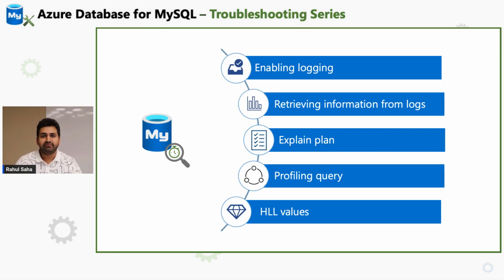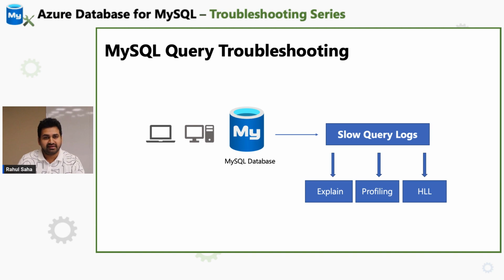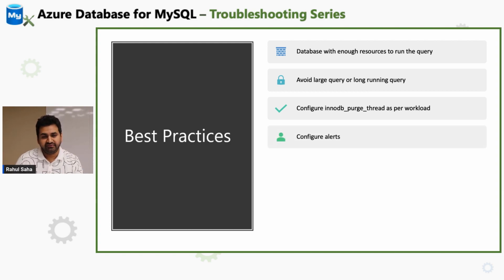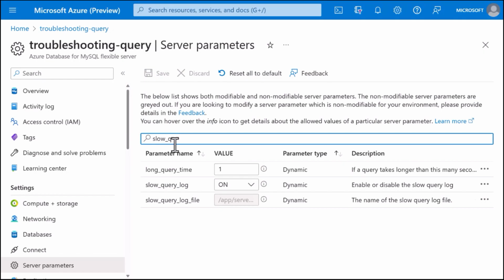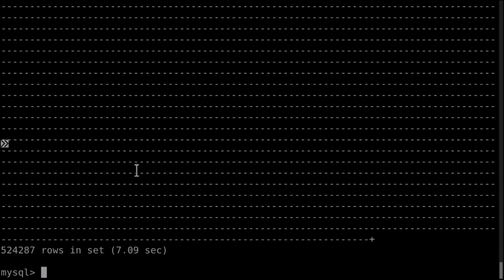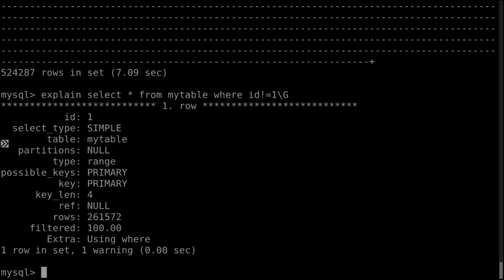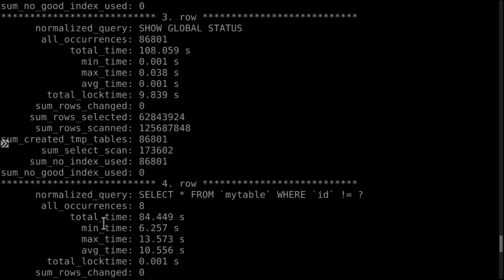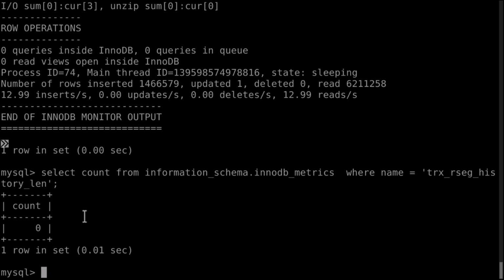E05: Troubleshooting query performance | Azure Database for MySQL - Troubleshooting Series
In this episode of the troubleshooting series, we show you how to log and analyze slow queries, and the best practices you can use to mitigate or prevent slow query performance.

0:00 Introduction and episode overview
1:20 Troubleshooting approach
2:48 Top 7 Best Practices
5:16 Demo
14:01 Resources

Upcoming episode: Troubleshooting query performance (schema optimization) (By Sai Kondapalli)

Series Overview:
The Azure Database for MySQL - Troubleshooting Video Series with new episodes released every couple of weeks, provides troubleshooting tips and tricks for potential problem areas, such as low performance, connectivity issues, replication latency, and database corruption.